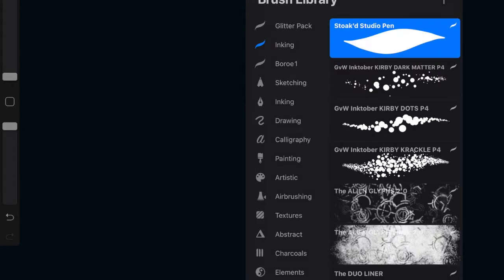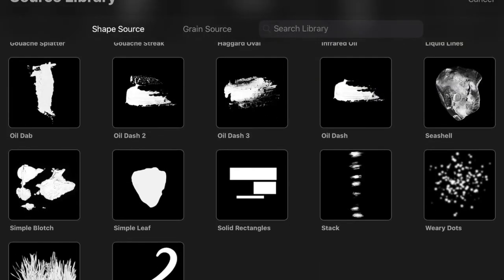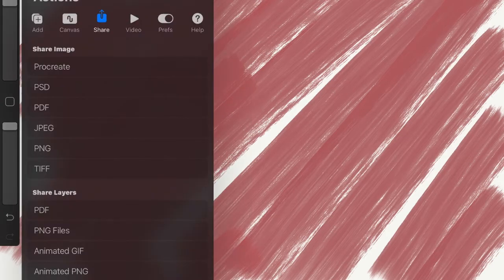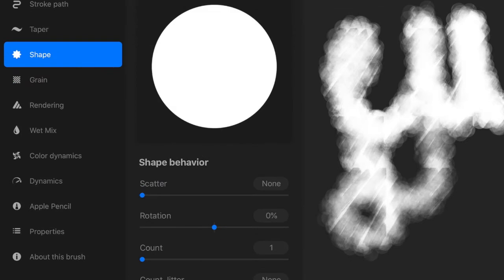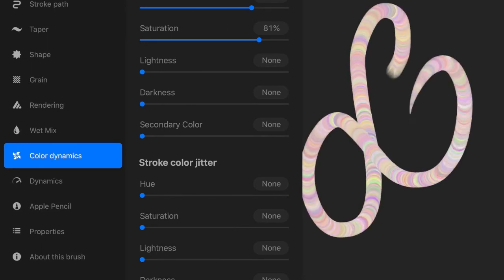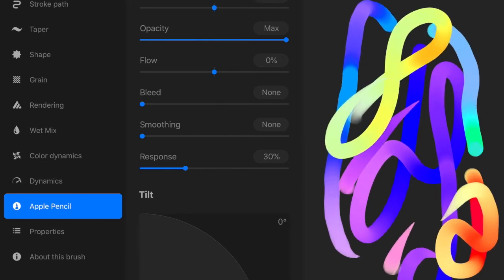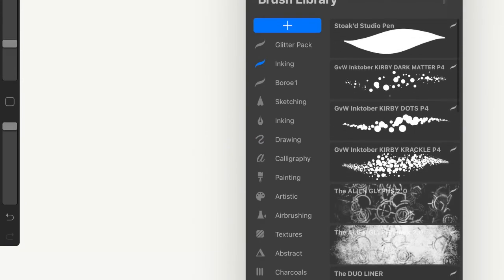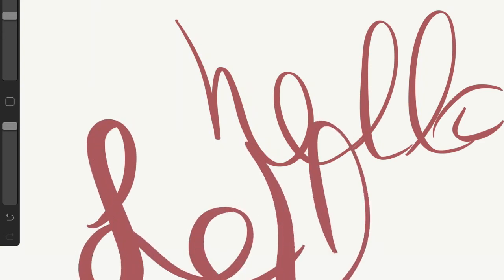Playing With Brushes In Procreate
Want to create your own brushes or see how to get into the Brush area, here is a simple tutorial of the UI(user interface) system of Procreate.  There are a few tips and then a little extra bonus at the end.